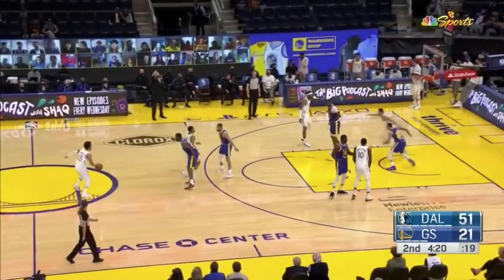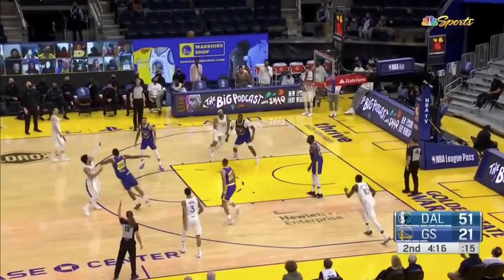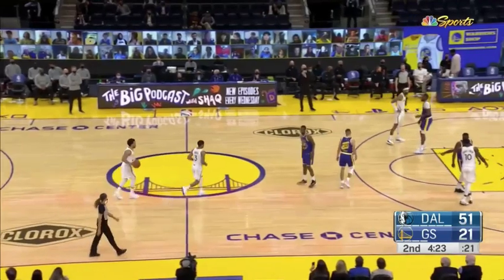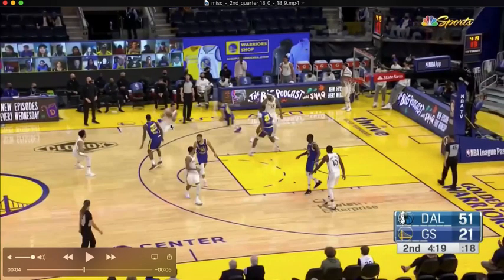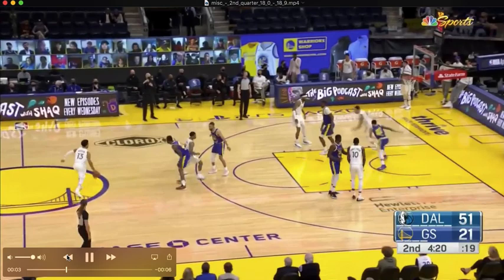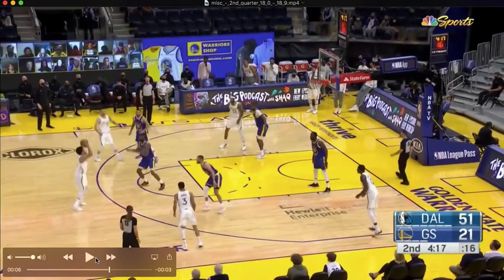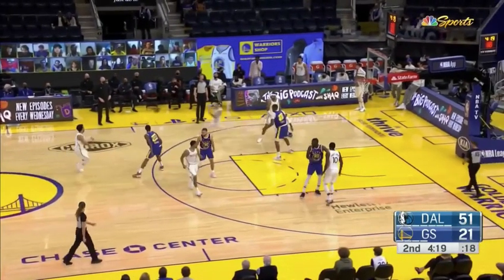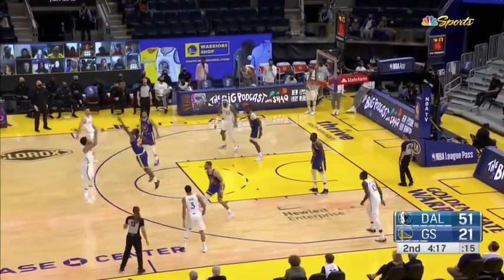NBA TERMINOLOGY: Elbow Sprint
Learn what an "ELBOW SPRINT" is and why it's an essential aspect of NBA defense!

to get OVER 50 BONUS VIDEOS, private chats, tons more super in-depth content!

I spent 7 years working in the NBA for 3 different teams. I spent 4 years traveling with the Washington Wizards as part of their coaching staff. This video covers NBA Terminology - ELBOW SPRINT.

PODCAST or search SCOUTWITHBRYAN wherever you listen to podcasts! Dewayne Dedmon, Ian Begley, Fran Fraschilla, Jeff Goodman, Tim Kurkjian, David Thorpe, many more special guests!

About Bryan:
Bryan Oringher spent 7 years in the NBA. From 13-17 he was the Head Video Coordinator of the Washington Wizards, working closely with their coaching staff and players. In 2017-18 he did Regional Advance Scouting for the Toronto Raptors and Atlanta Hawks.

Full credit for any thumbnail pictures goes to the photographer - if you are the photographer and would like attribution in this section, please contact me on Twitter and happy to do so.